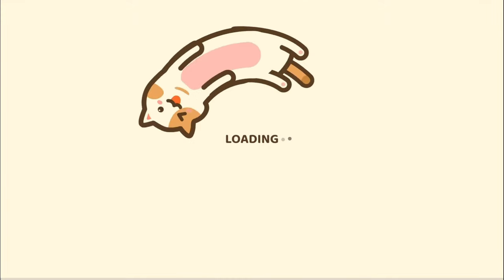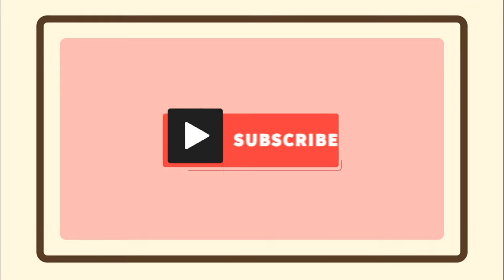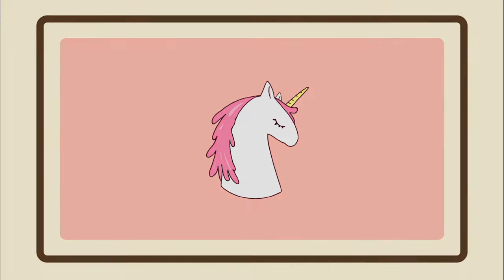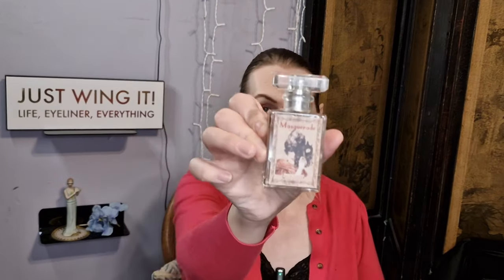My complete Scent collection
Here it is, the title shows 4 channels I mention and LOVE that I mention in tge video.